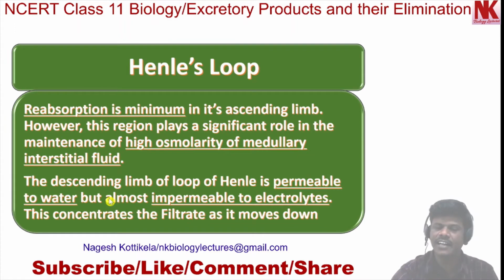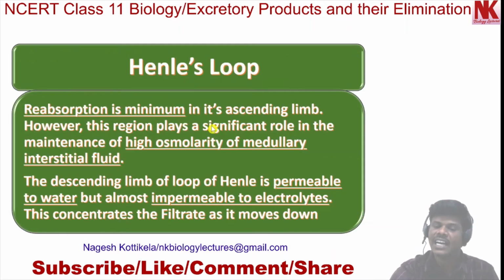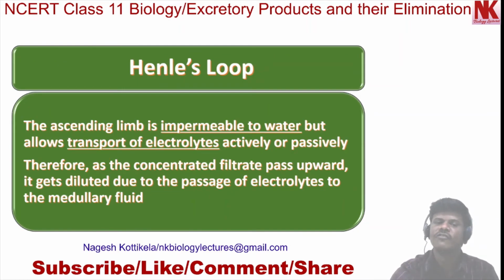Excretory Products and Their Elimination | Functions of Tubules | Class 11 Biology | NCERT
This is the Fourth lecture of my lecture series to complete the Chapter-19, Excretory Products and Their Elimination from NCERT Class 11 Biology. In this Lecture, I discussed about Functions of Tubules.

The links of my previous lectures from the chapter Excretory Products and Their Elimination are